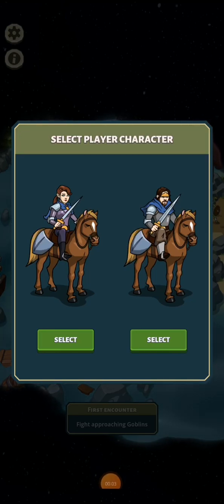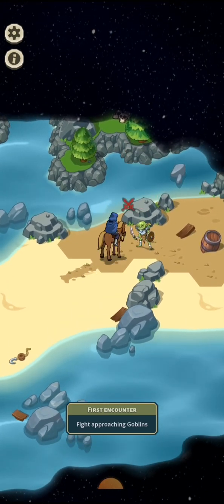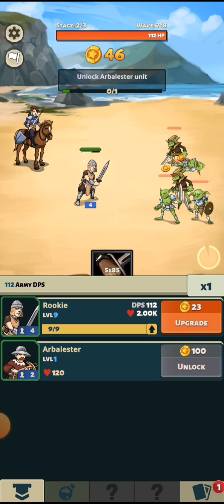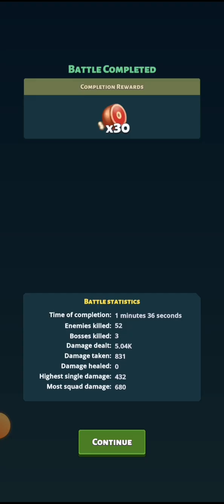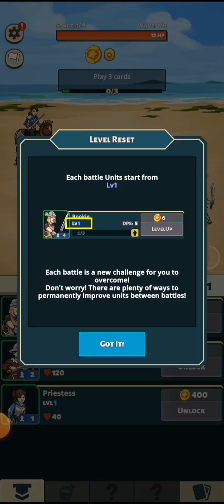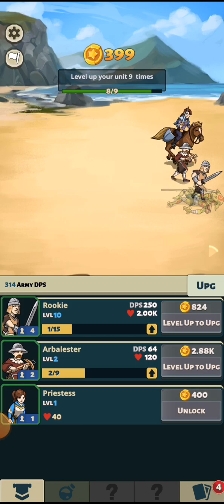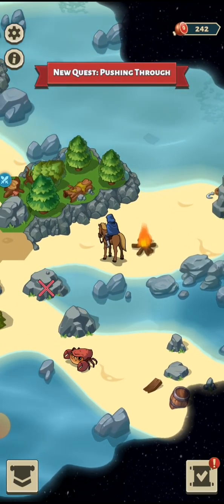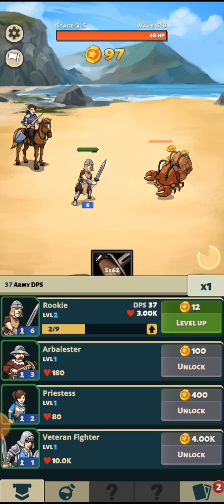Idle Bounty: trying out another new game...